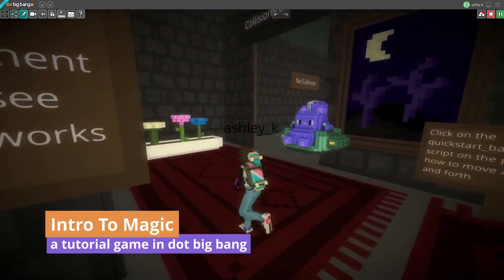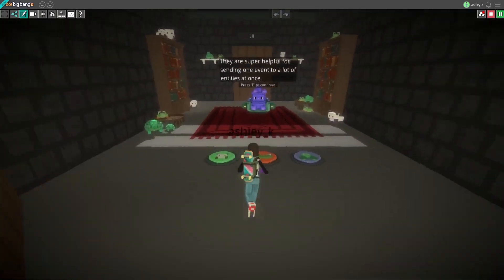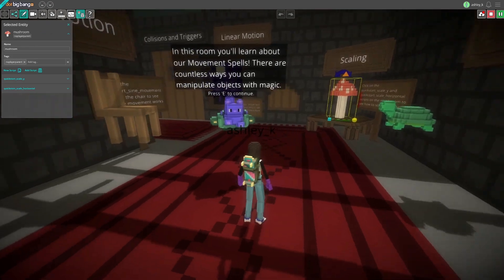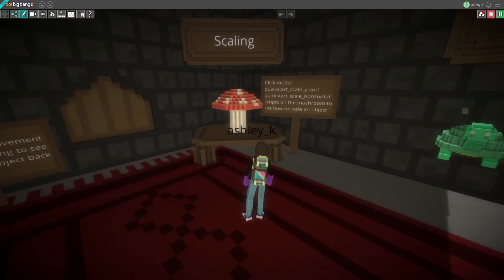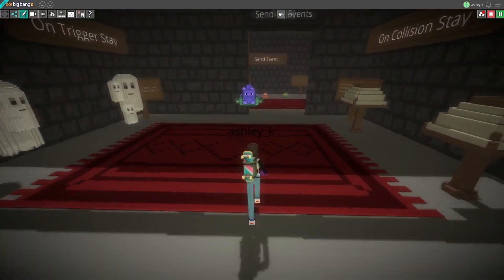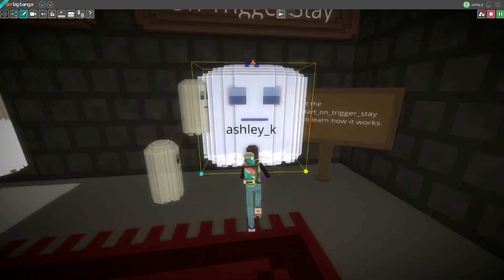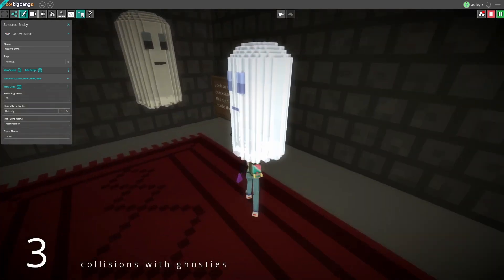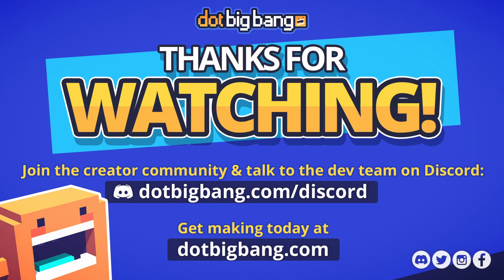Learn to Code! An Intro to Magic 101 Tutorial Game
This 3 minute tutorial show you how to use dot big bang's Intro to Magic tutorial game, which teaches you all about dot big bang's typescript editor and basic game development concepts. and choose the Intro to Magic level.